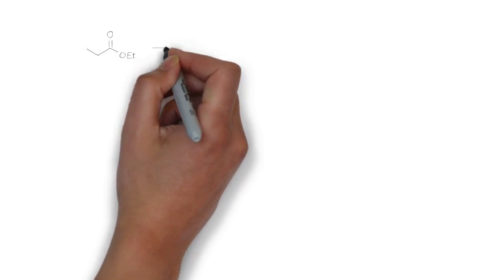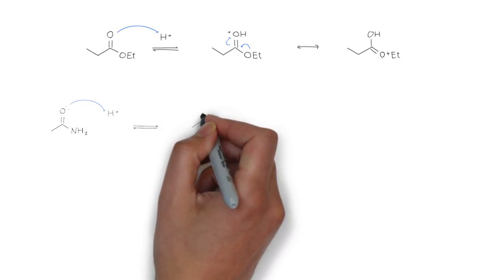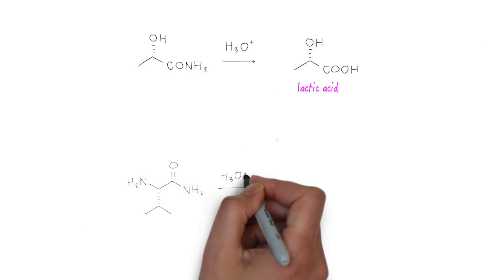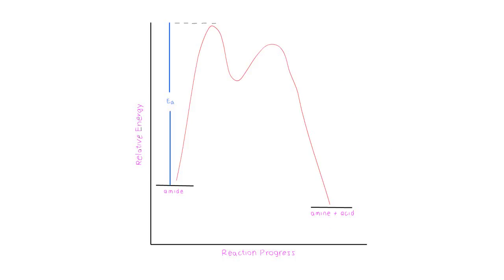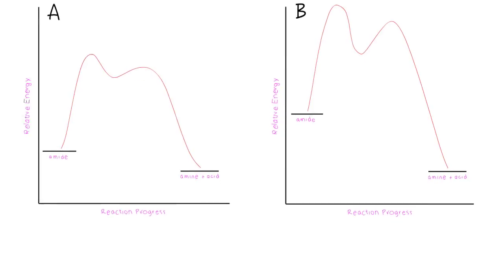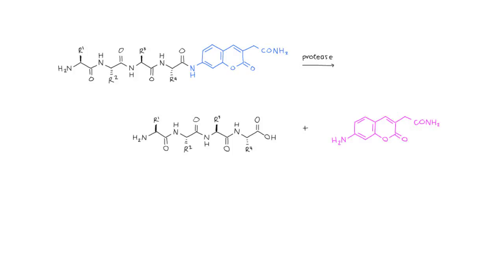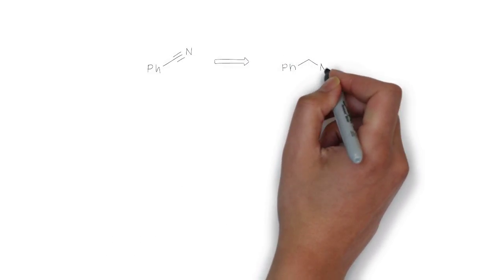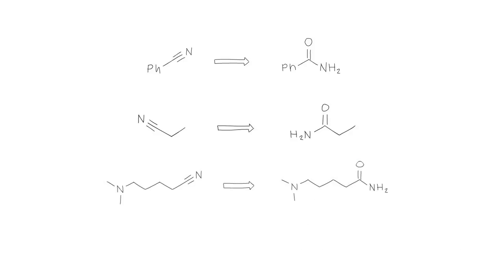Hydrolysis of Amides and The First Step To Understanding How Proteases Work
Chemical hydrolyses of amides must be understood to truly appreciate how proteases work, and that will become vital in biology and biochemistry.